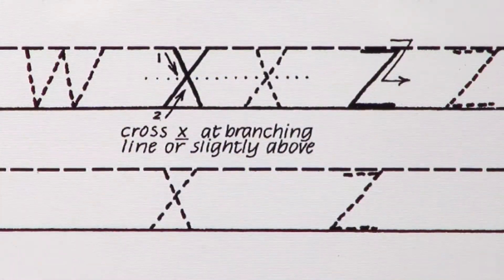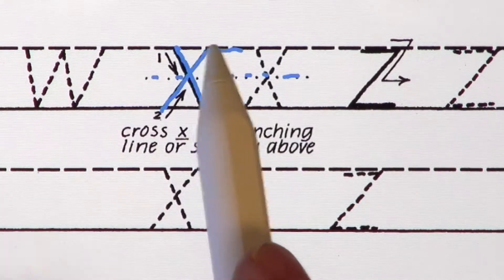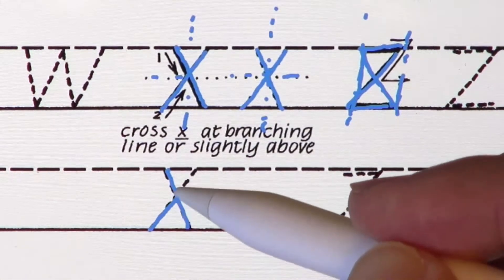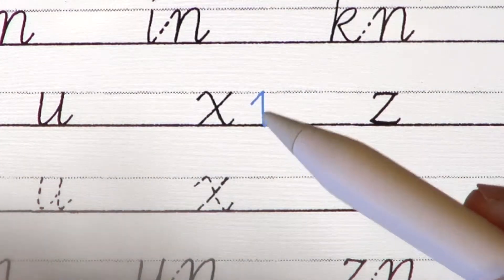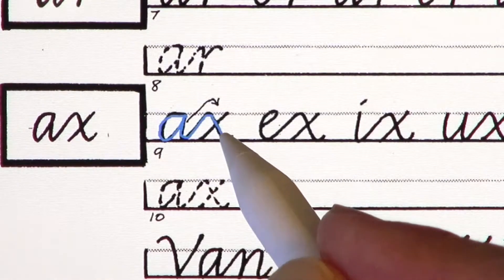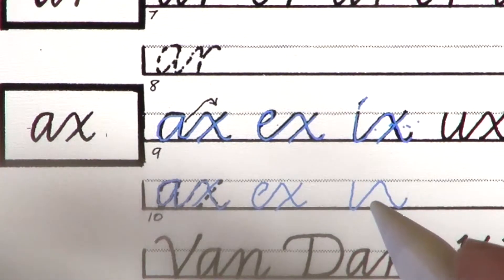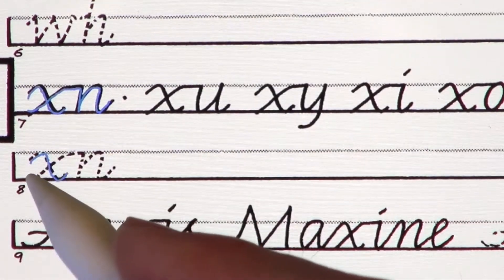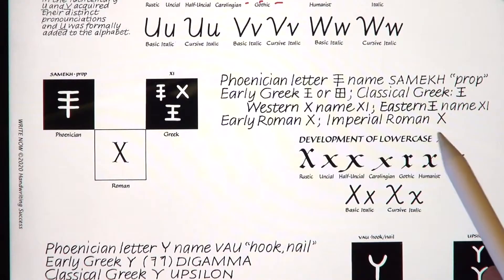Getty-Dubay Letter of the Day -- Lowercase x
Your handwriting can go places. Free tools for improving your handwriting. Dive into one letter per day! These short videos are for parents of school-aged children, teachers, and adults interested in brushing up their own writing. Follow along using the Getty-Dubay Handwriting Success App, any of the paperback Getty-Dubay Italic workbooks, or using your own lined paper. (This video is not intended as comprehensive instruction. Use a complete handwriting curriculum for developmentally-appropriate handwriting lessons.)